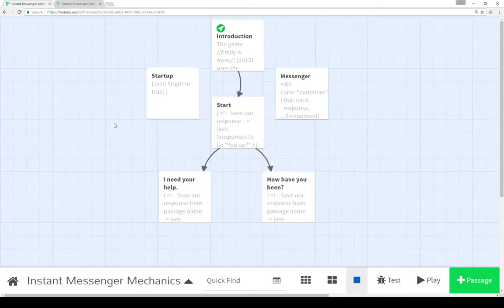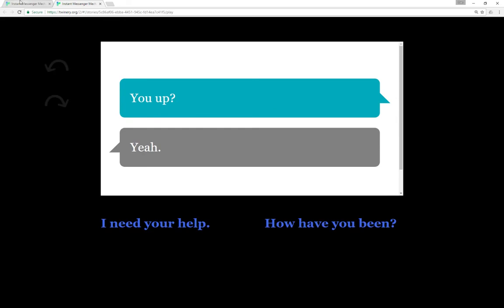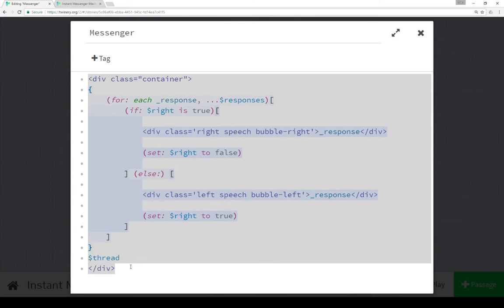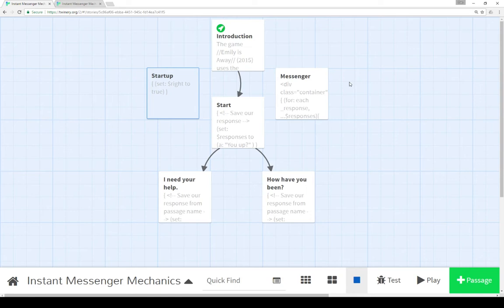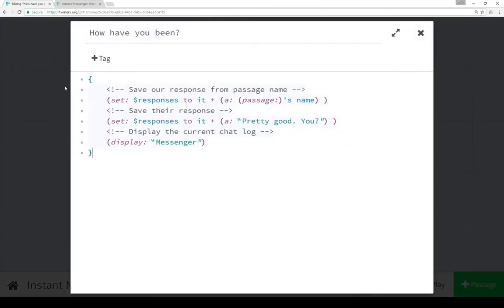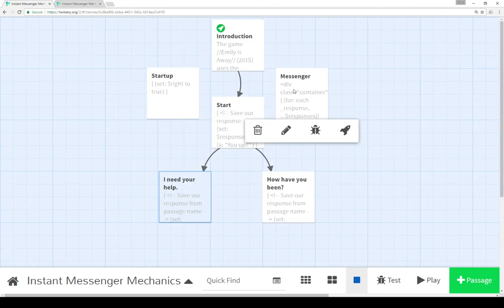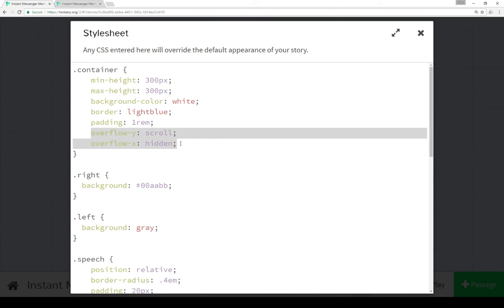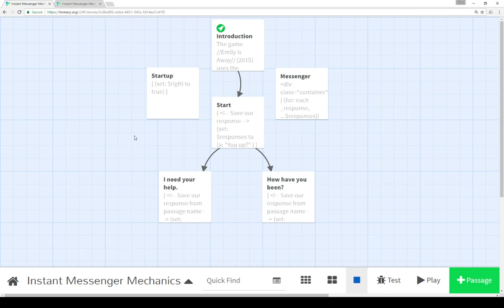Twine 2.1: Harlowe 2.0: Instant Messenger Mechanics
This video combines CSS styles with the use of the (for:) macro, "each" keyword, and adding entries to an array to mimic the mechanics and visual design of the game Emily is Away (2015).